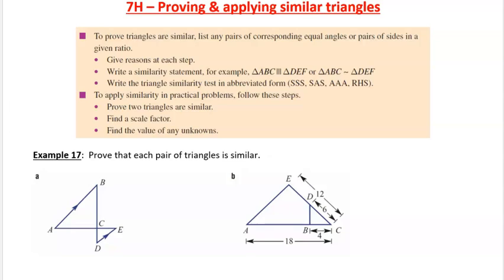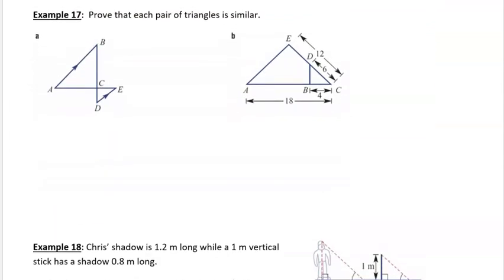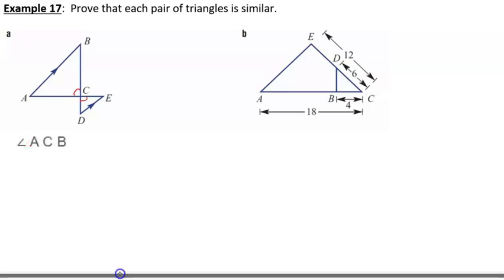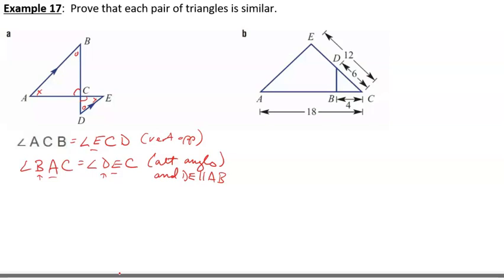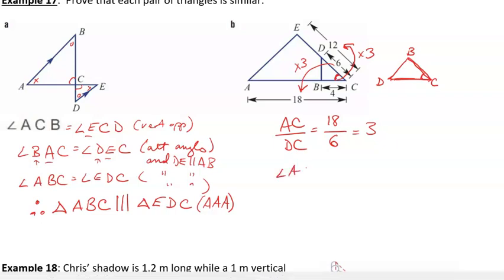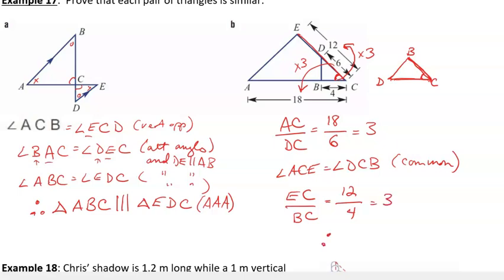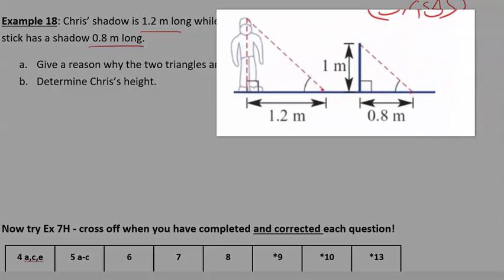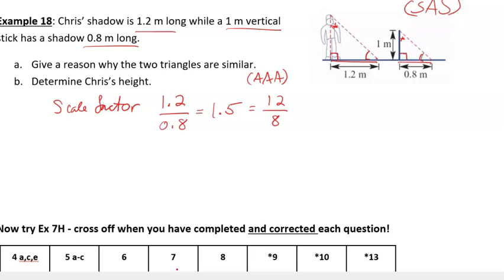Year 9 7H – Proving & applying similar triangles CORRECTED